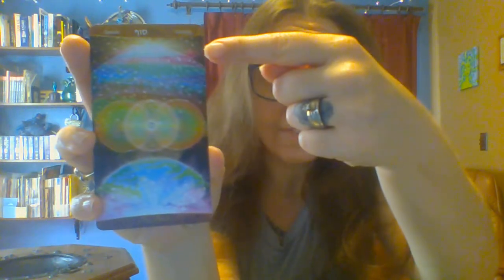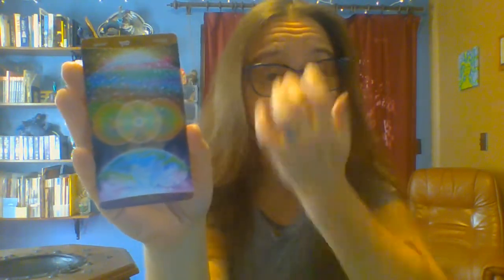Daily Tarot - Patch Tarot Deck - The Truth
Daily Tarot Readings by Jenn. Having fun and keeping up with my studies. We are checking out a new deck in October! The Spirit Science Tarot!

My latest book, Cloud to Cloud, co-written with Bob Frank, delves into the question of connection between technology and the metaphysical.

To book and appoint for a Tarot Reading or other classes please check out my

Thank you! Let creativity move you!